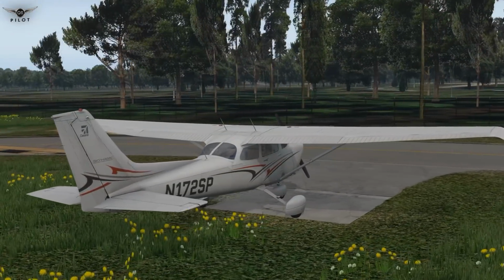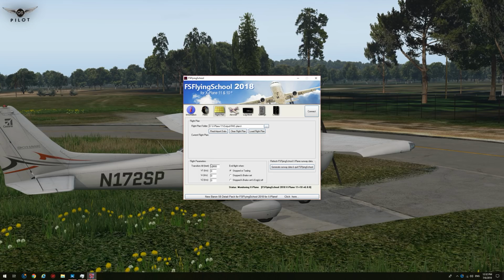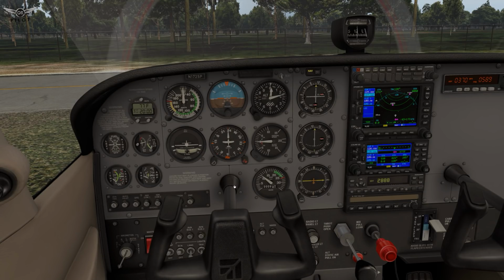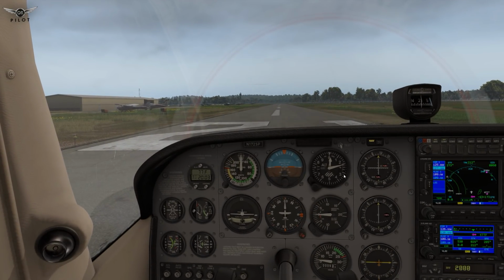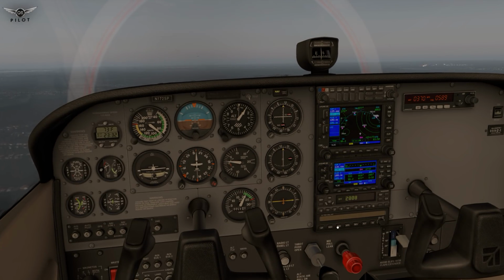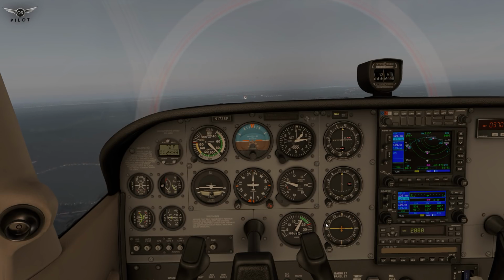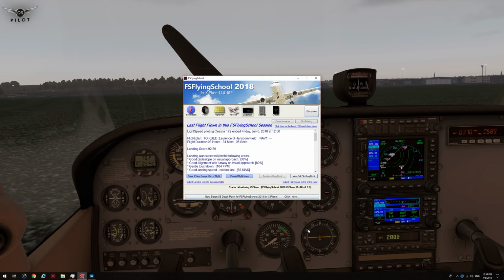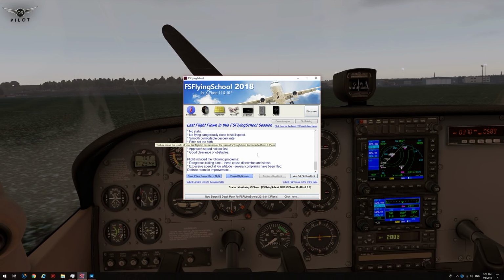[X-Plane] FSFlyingSchool 2018 for X-Plane 11 | Flight Instructor Add-on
FSFlyingSchool is an award winning add-on for your favorite flight simulator. It is available for X-Plane 11, X-Plane 10, FSX and Prepar3D. Its team of talking instructors will have you flying your very best.
In this video, I will present the latest version of FSFlyingSchool 2018.

⏬ FSFlyingSchool 2018 has been awarded the Q8Pilot Platinum Plaque ⏬